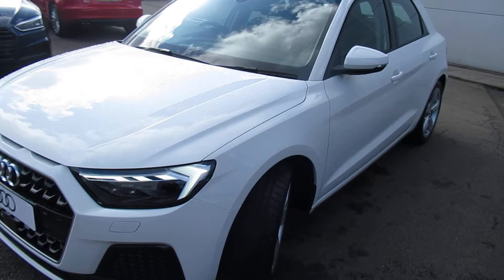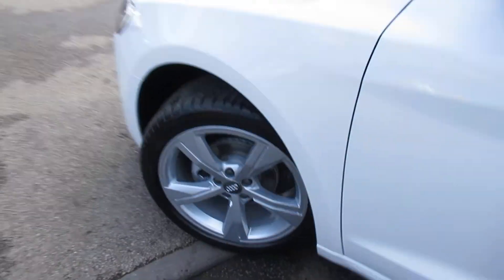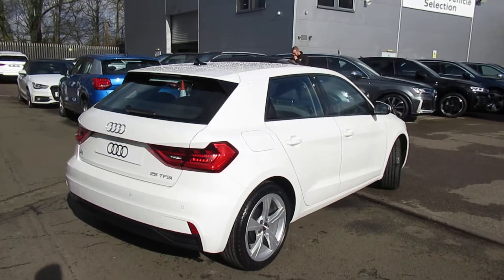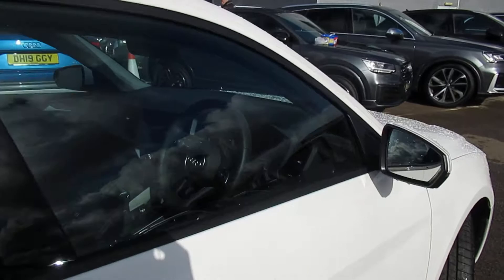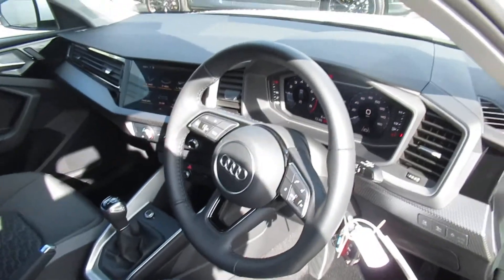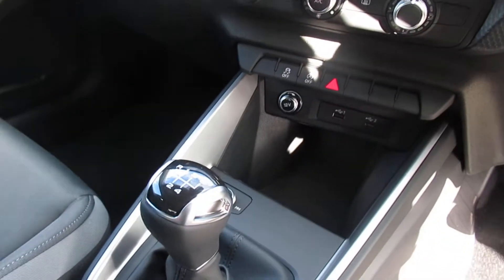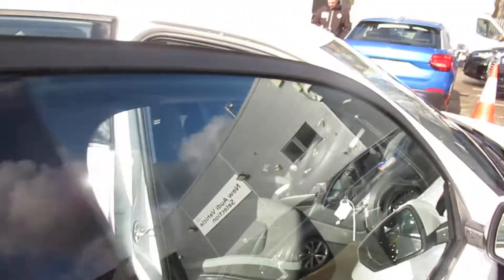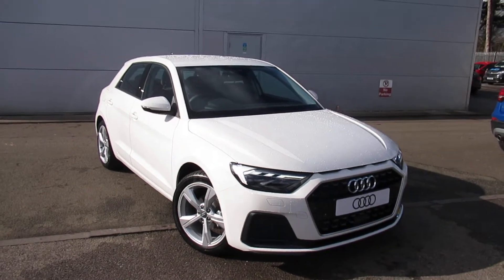CREWE AUDI - NEW A1